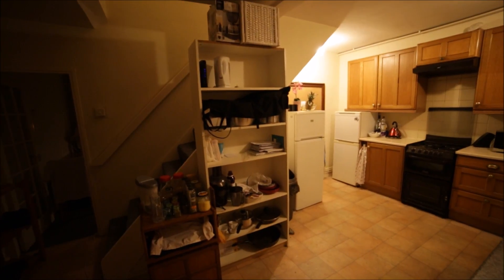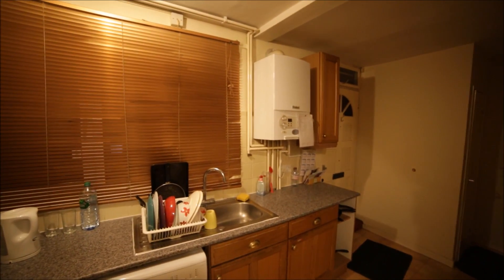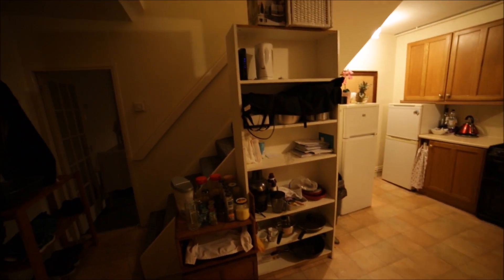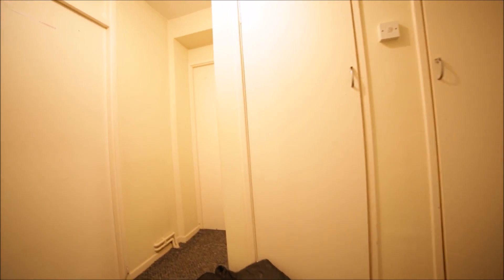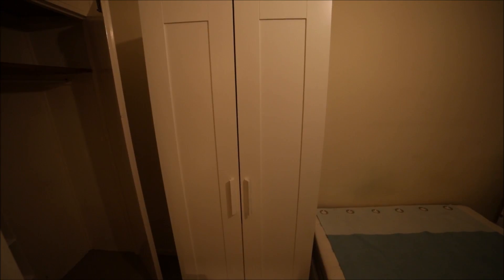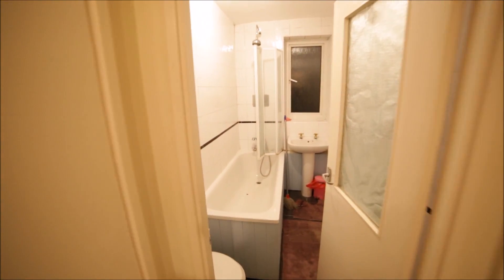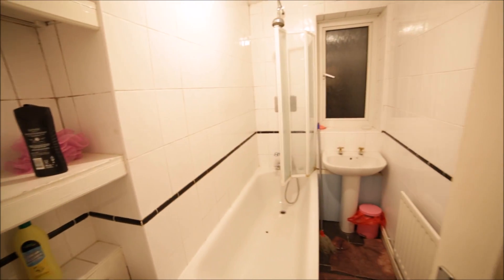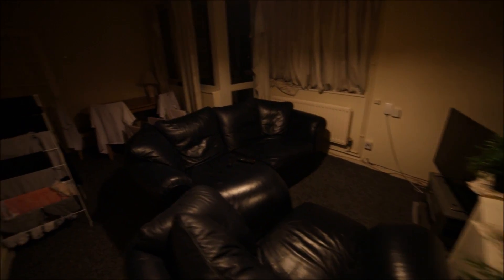Rooms to rent in furnished 5-bedroom flatshare in Putney - Spotahome (ref 201270)